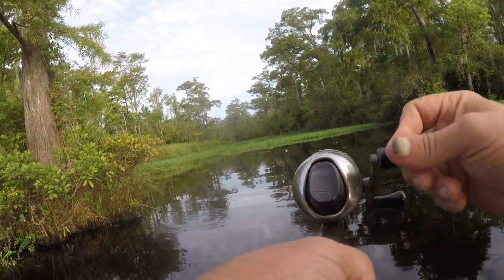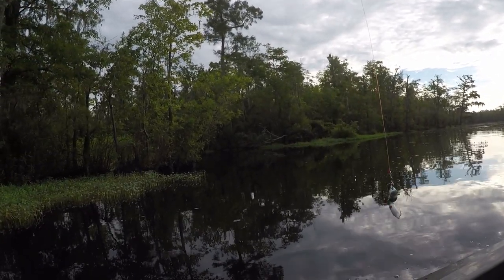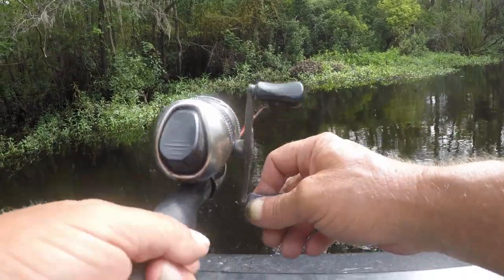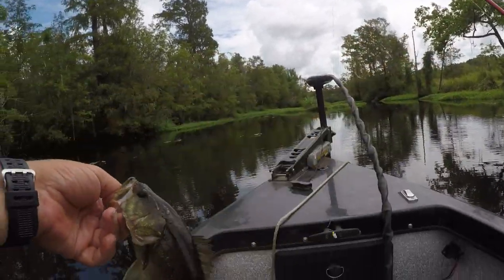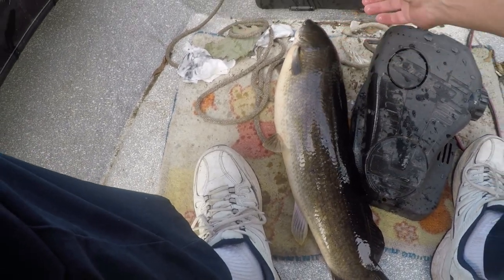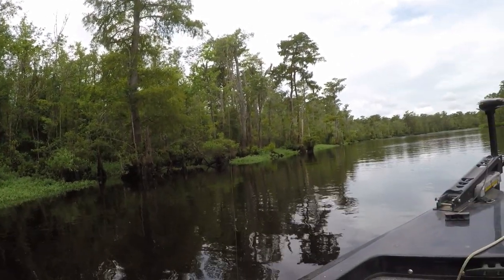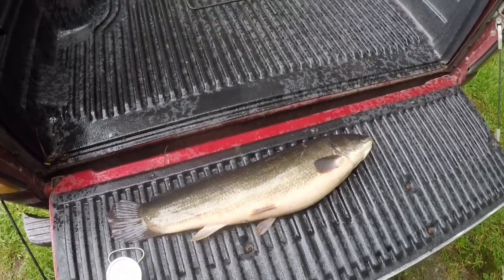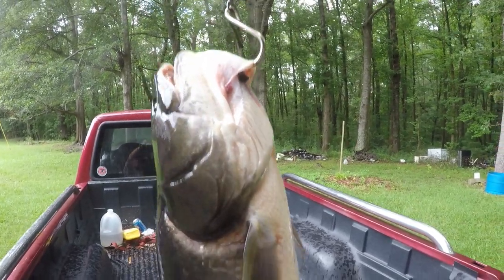bowfin vs 33 zebco.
catching brim,shell cracker, and mudfish on black river.